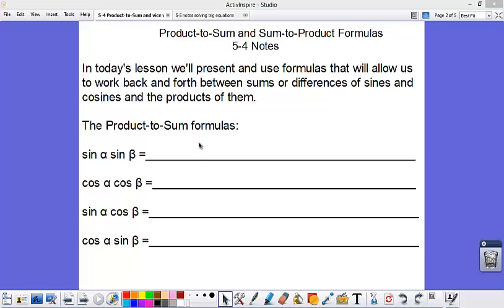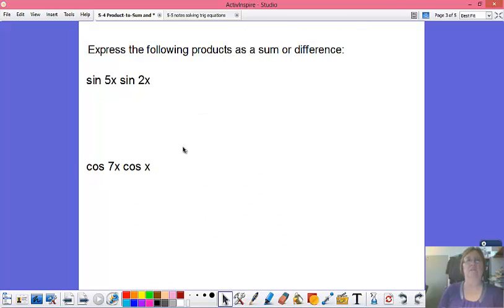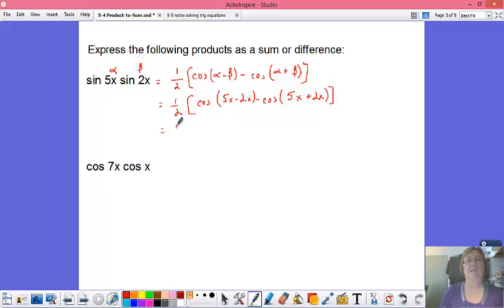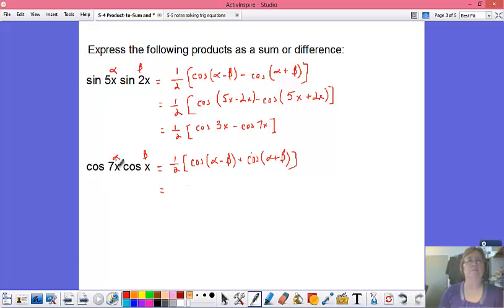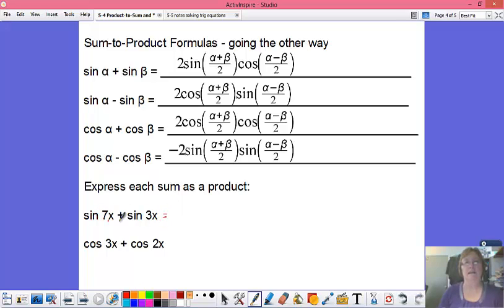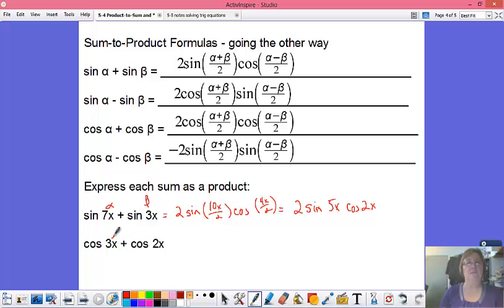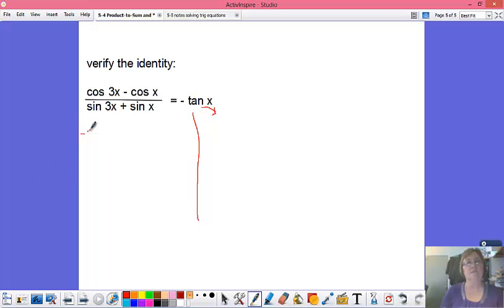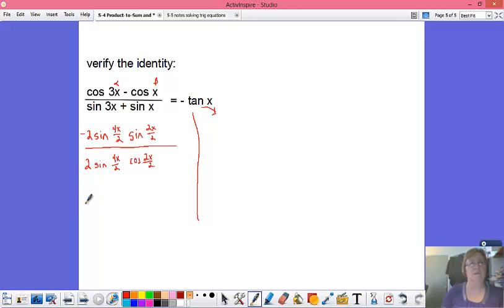trig 5 4 sum and product